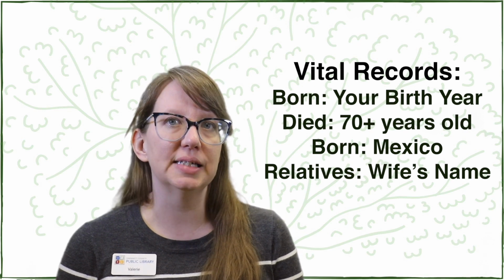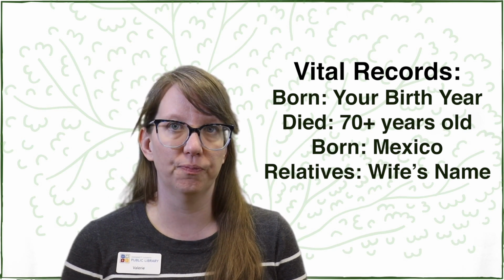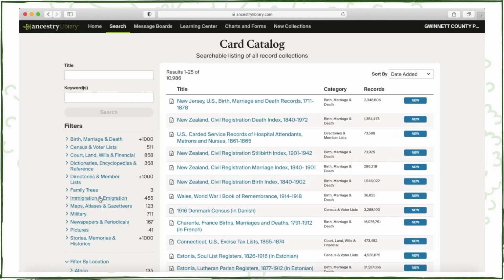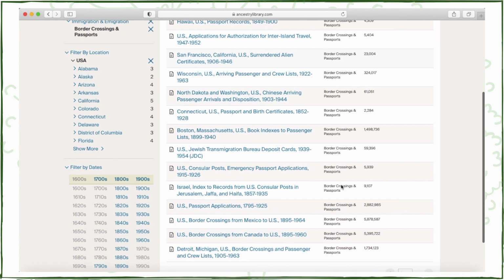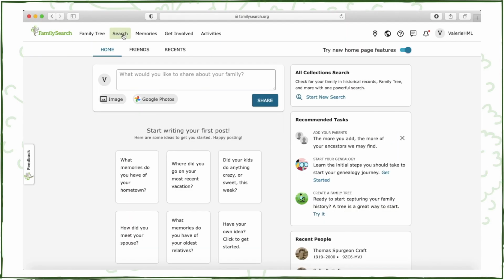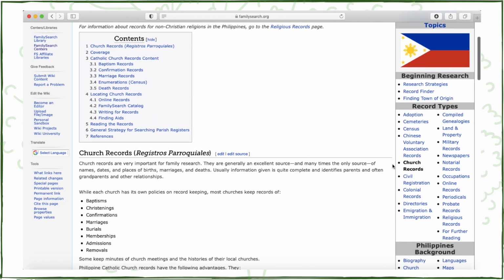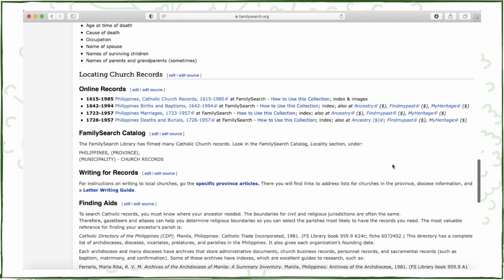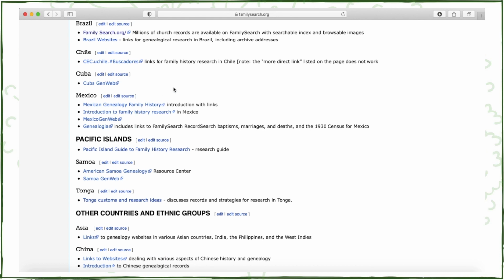Vital Records: The Monthly Genealogy Tip Series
Find out about a different genealogy resource or research tip each month.